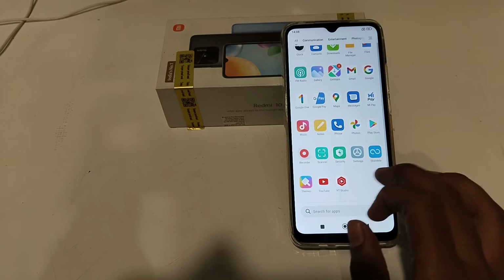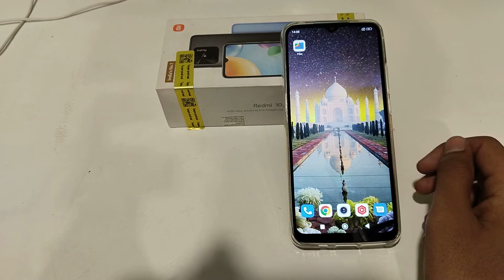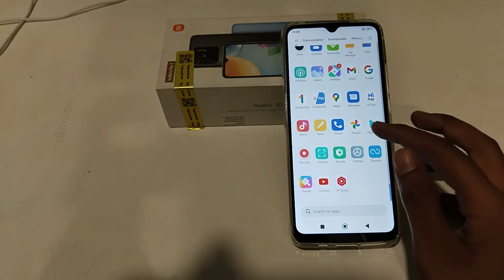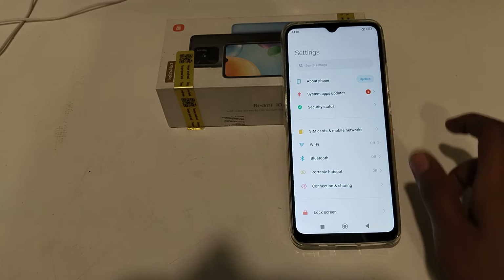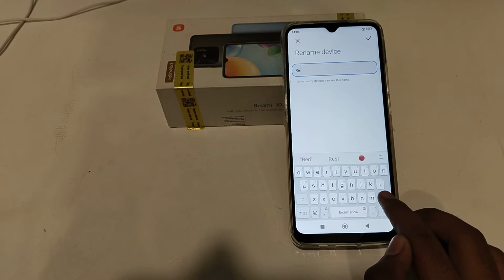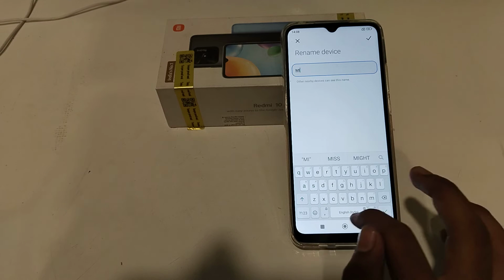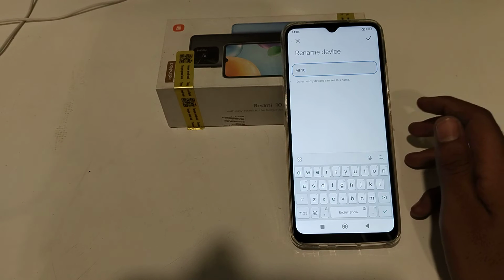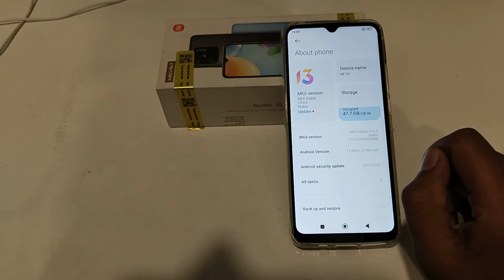How to change device name in Redmi 10 phone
How to change device name in Redmi note 9 phone,
How can you change device name in Redmi note 8 Phone,
device name ko kaise change karte hai Redmi phone,
device name ko kaise change kare Redmi note 5 phone,
device name ko kaise change kar sakhte hai Redmi note 8 Phone,
device name setting in Redmi 10 Mobile
How to use
Secret setting
Hide features